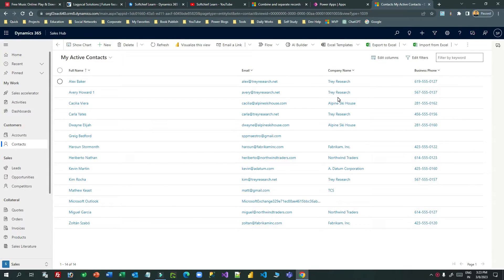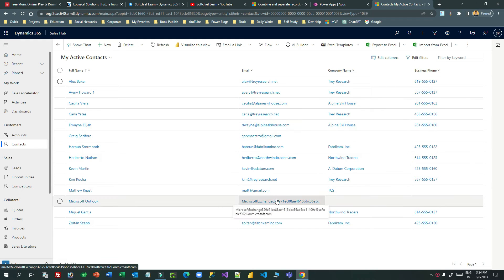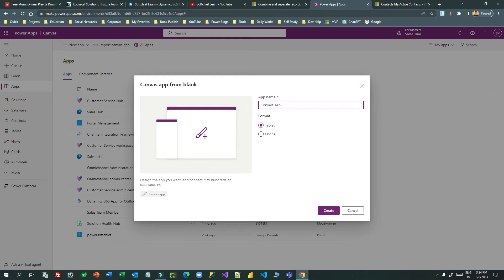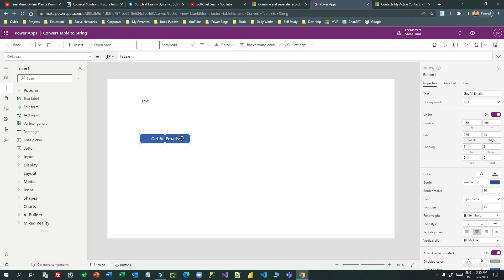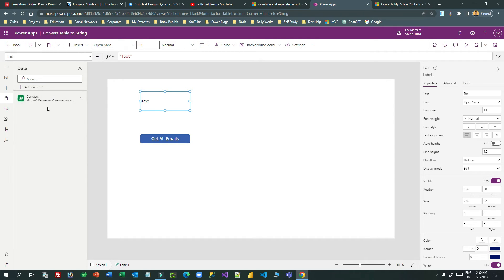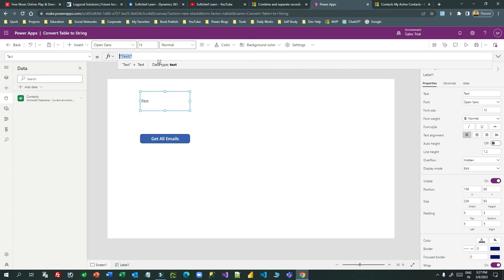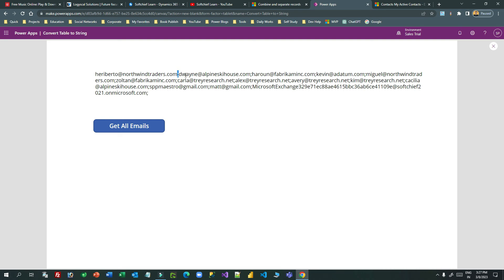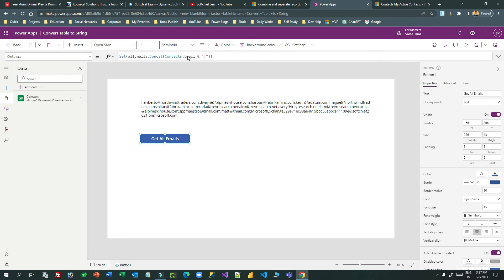How to convert table data to string in Power Apps using PowerFX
In this video, we'll show you how to convert table data to string in Power Apps using PowerFX. PowerApps is a powerful app development platform that lets you create apps for iOS and Android devices.

By using PowerFX, you can easily convert table data to strings for use in your apps. With this knowledge, you'll be able to use table data in your apps in a variety of ways, making development and programming easier than ever!